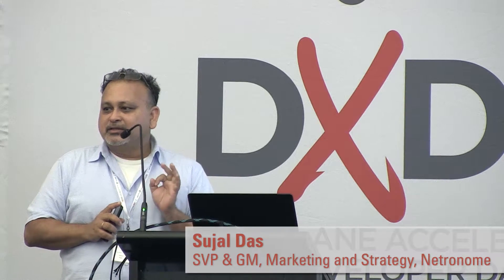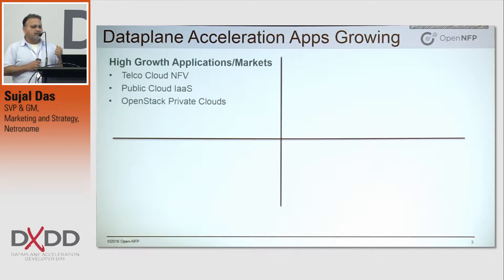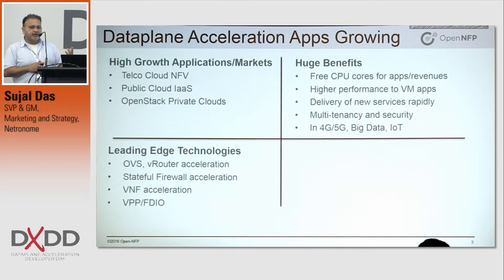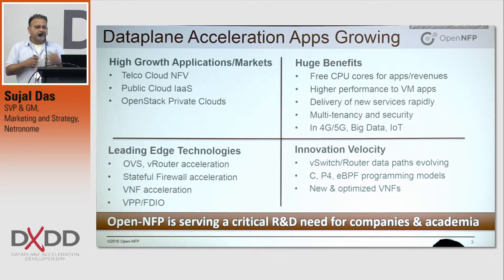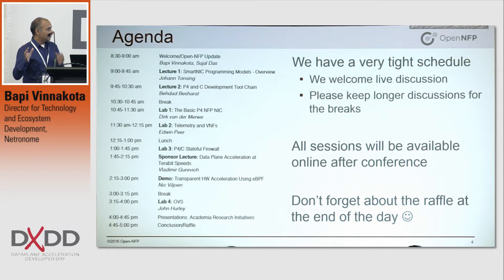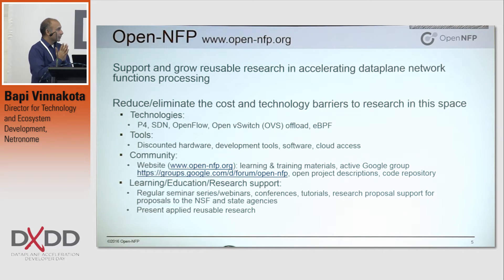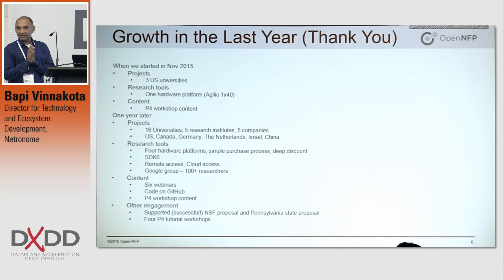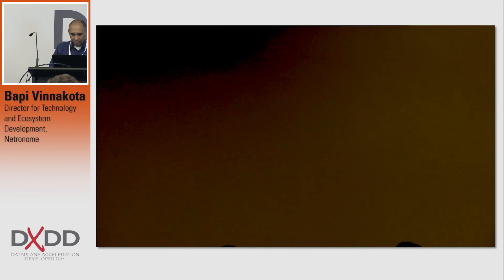Welcome to DXDD and Open-NFP Update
Welcome remarks by Sujal Das, Netronome Chief Strategy and Marketing Officer.
The Open-NFP update by Dr. Bapi Vinnakota, Netronome Director for Technology and Ecosystem Development.